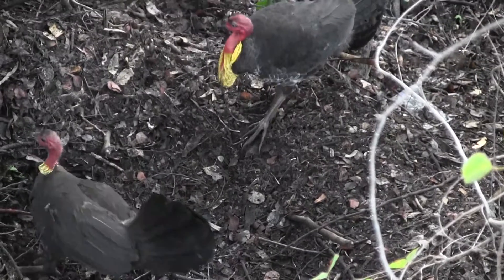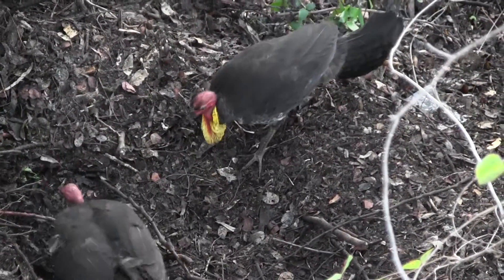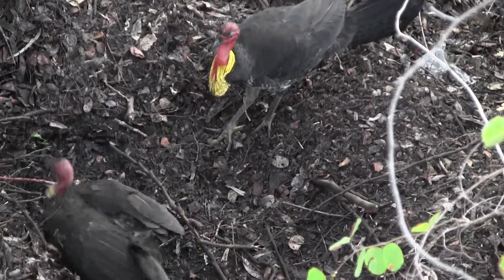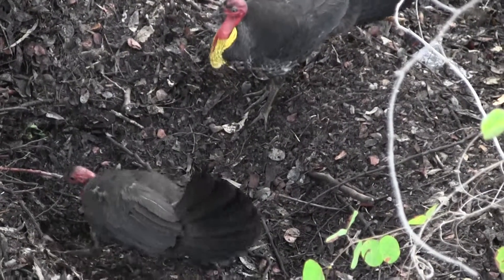Brush Turkey couple bickering over nest building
A female Brush Turkey (left) is digging a hole in the mound built by the male (right) to lay her eggs in. The male seems to be critical of her work ("you're making a mess of my lovely mound!") and pecks at her, while she kicks dirt into his face.

Filmed by Xesce.